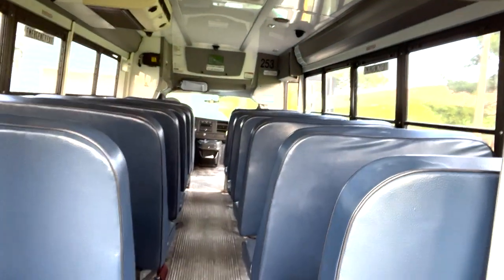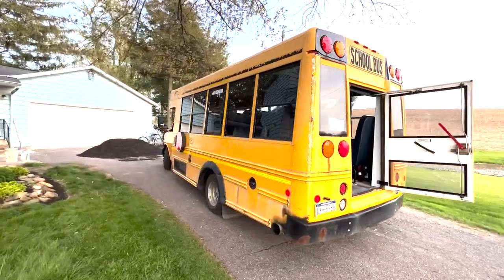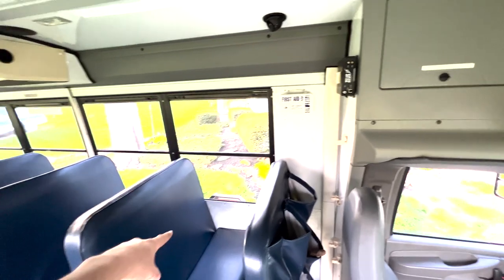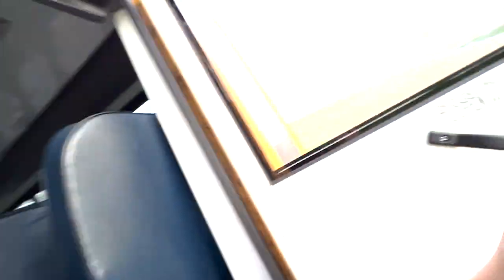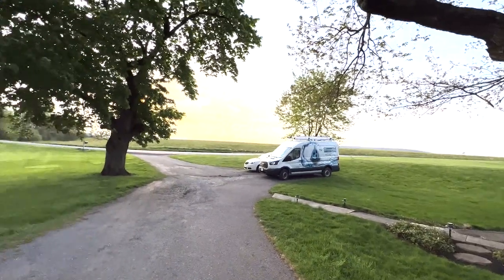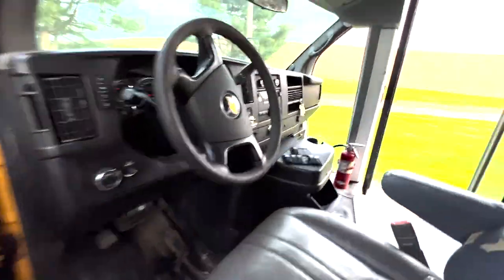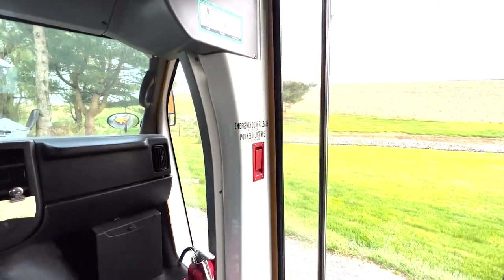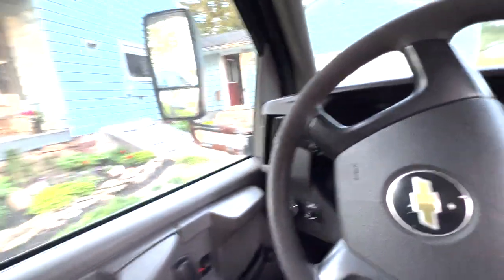We Bought A Bus